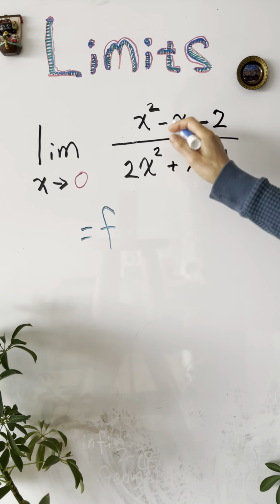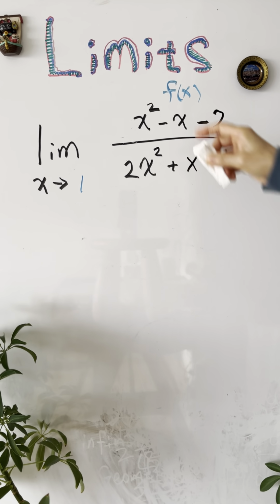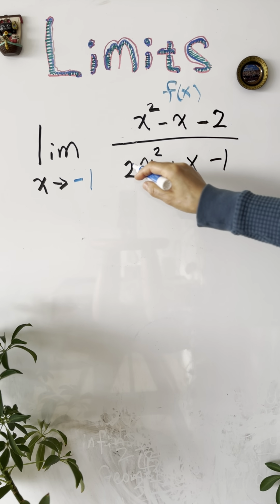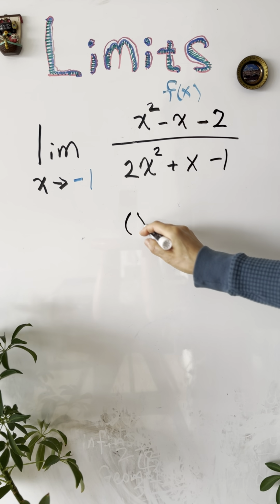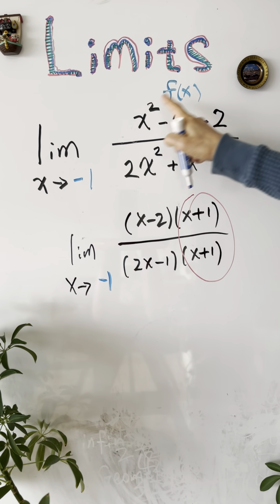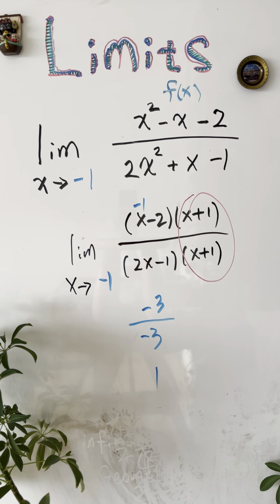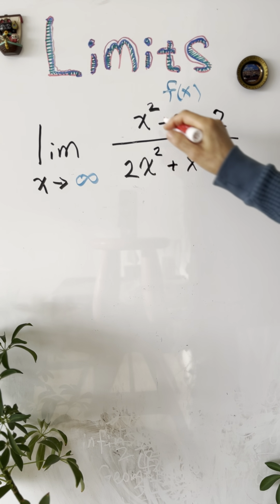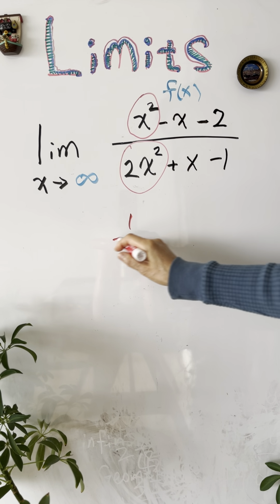Find a limit#mathtrick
Find limits for functions when the variable approaches a special value or infinity